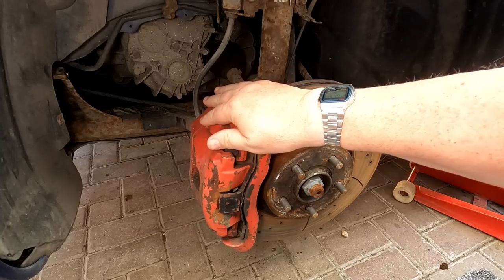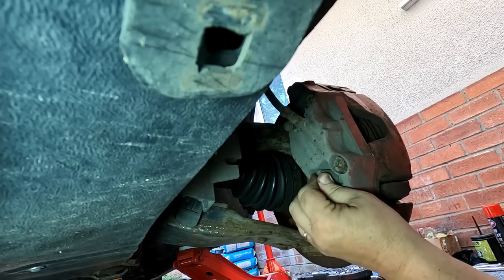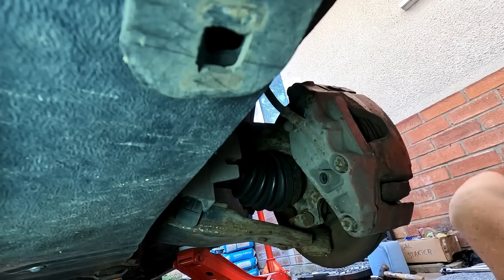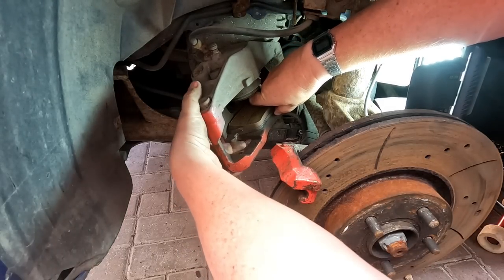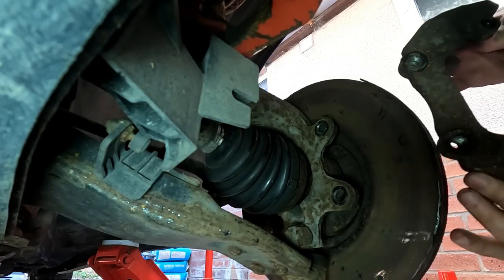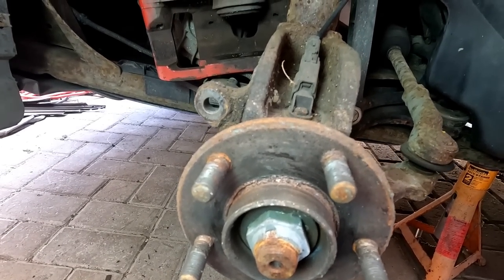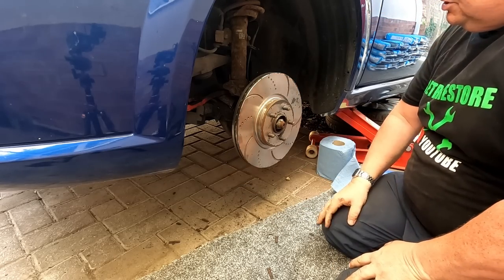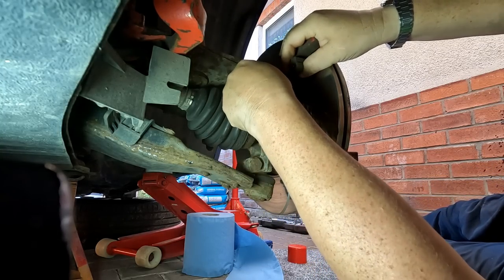Unleash the Full Potential of Your Mondeo ST220 Brakes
My Ford mondeo ST220 developed a judder under braking at the front. I suspected warped discs. My car is fitted with the uprated Ford Focus Mk2 front calipers and discs so I decide to replace the front discs and pads.
Let's get it sorted. I will repaint the calipers in a later video but I just need to get the car ready for a trip to Scotland.

5kw diesel heater

Retrorestore
MMXXII